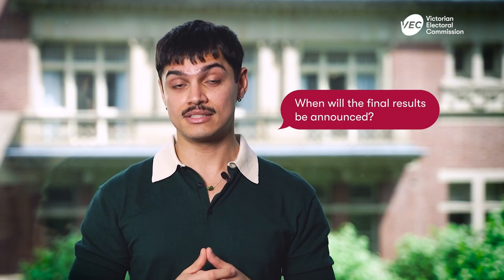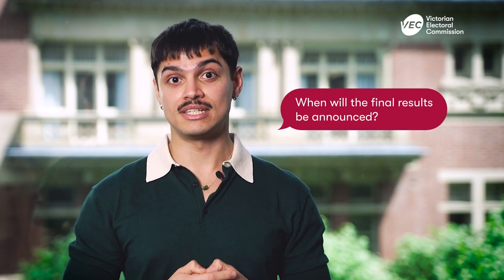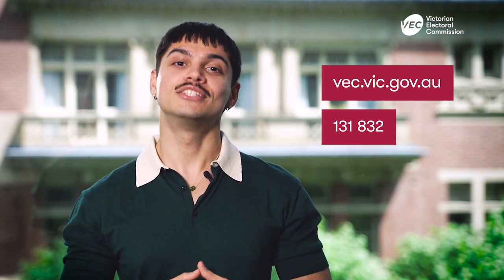What happens after you vote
Curious about what happens after you send in your ballot?

Watch as we walk you through every step—from receiving and verifying your vote to counting and announcing the final results.